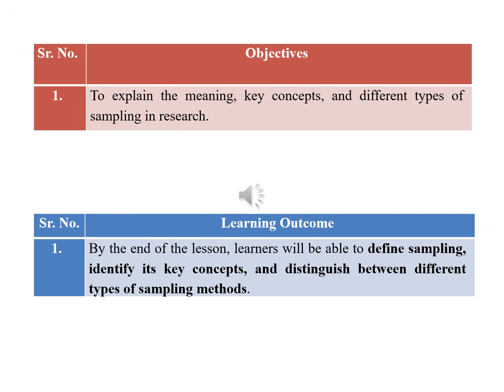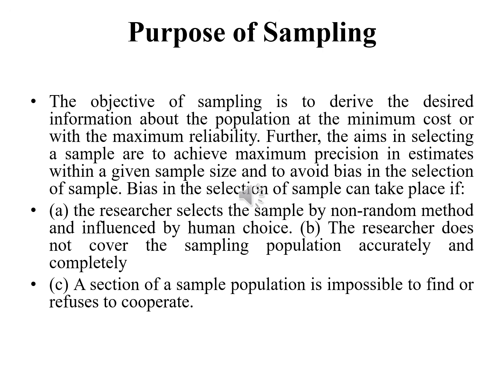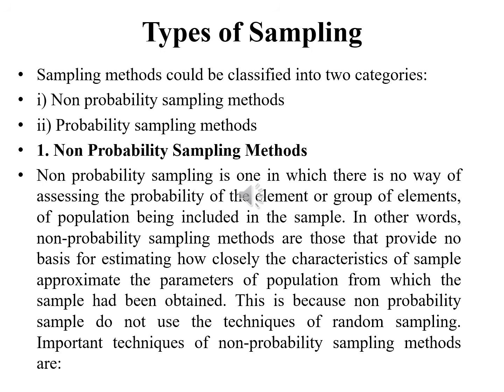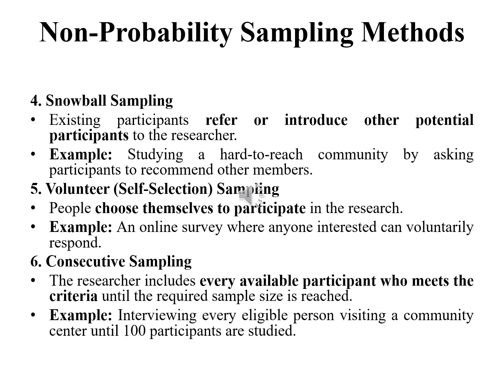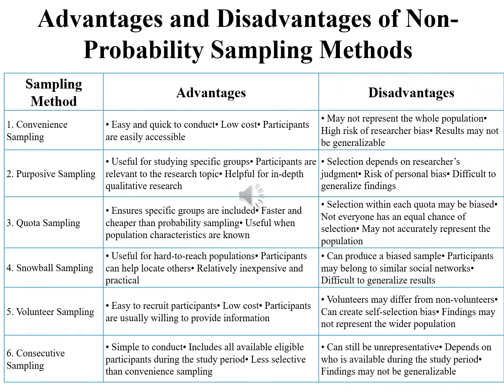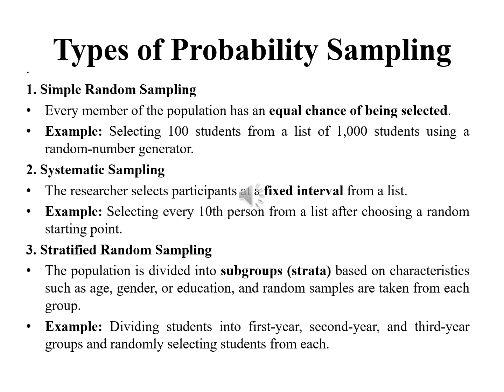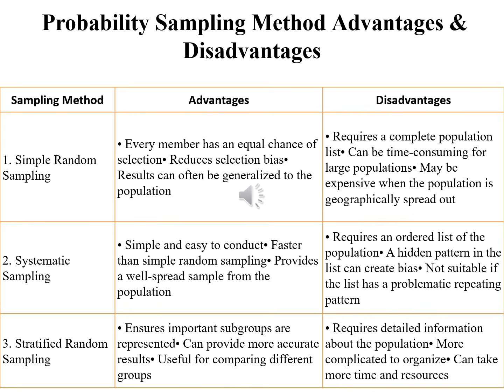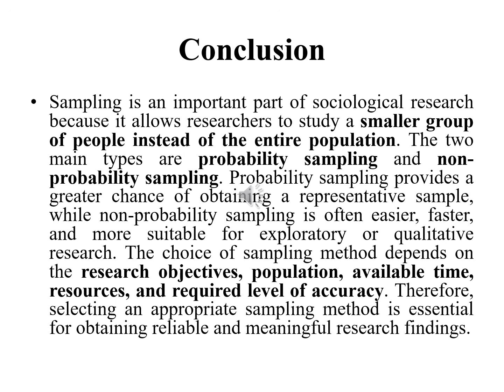Unit 4 Sampling Meaning key concepts and types